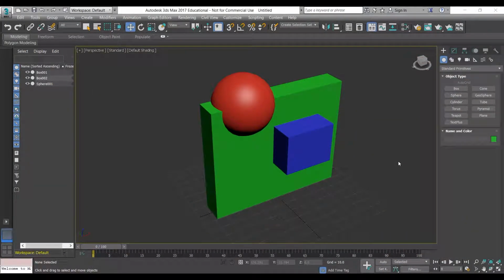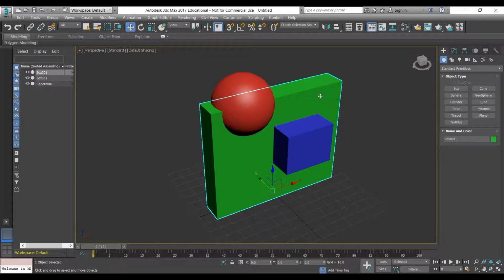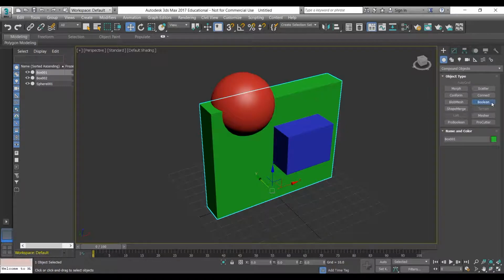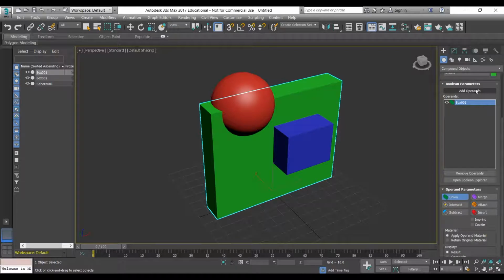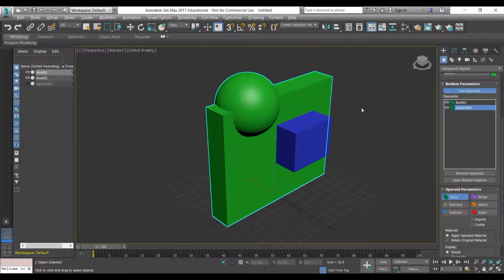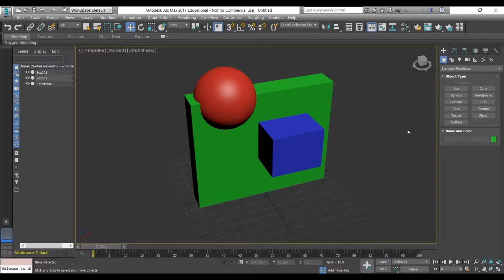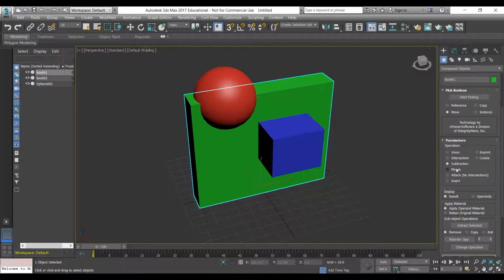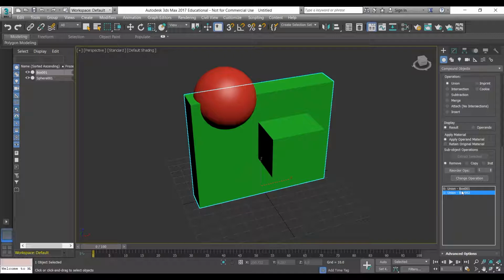Boolean Object Tutorial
This tutorial demonstrates working with Boolean Compound Objects. It was created using Autodesk 3ds Max 2017.